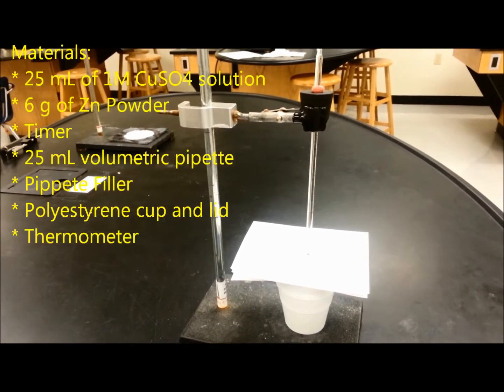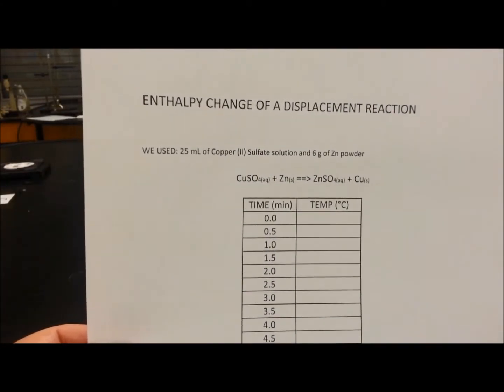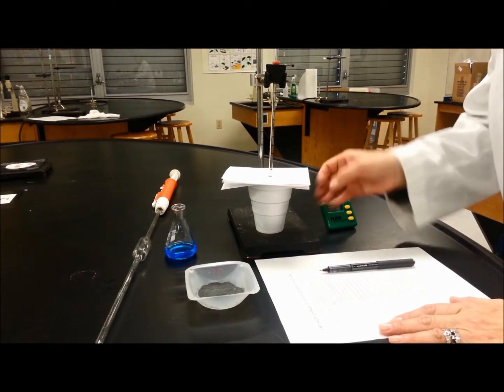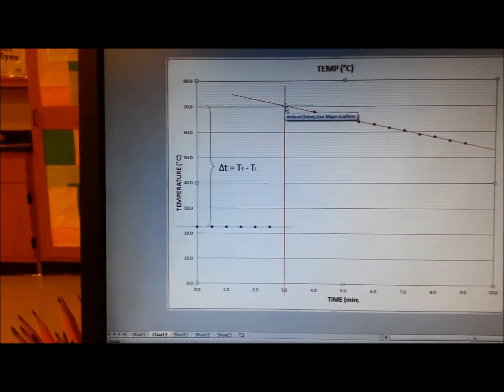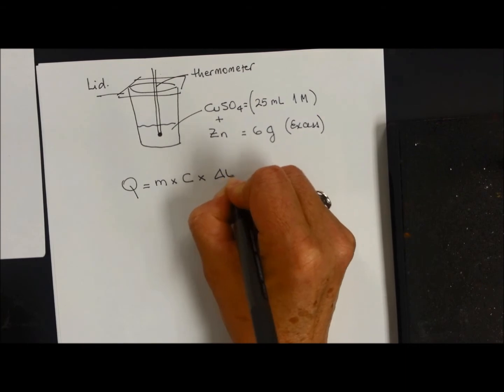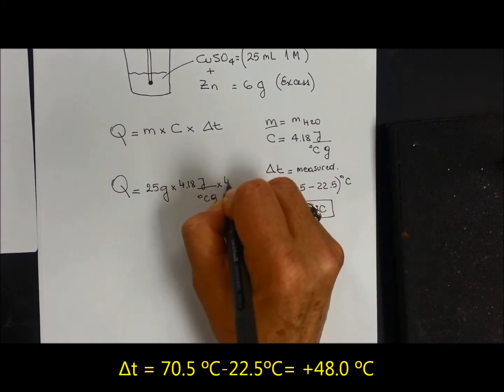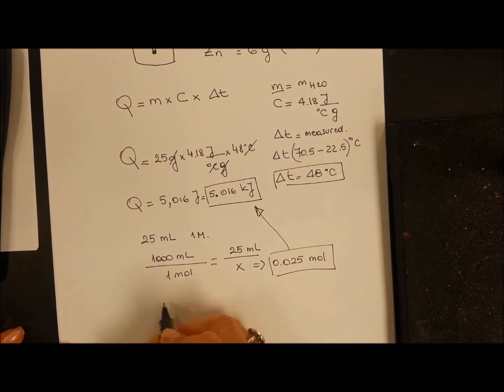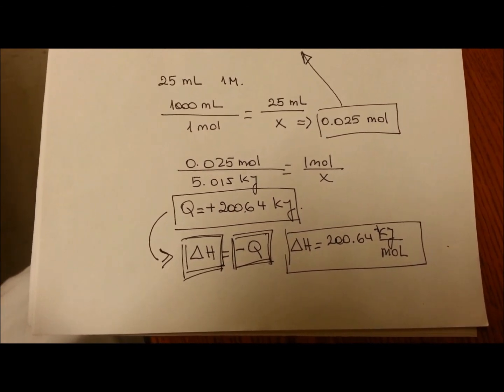Enthalpy of a displacement reaction CuSO4+Zn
This is an example of the measurements, methods and calculations involved in one of the most common thermochemistry labs